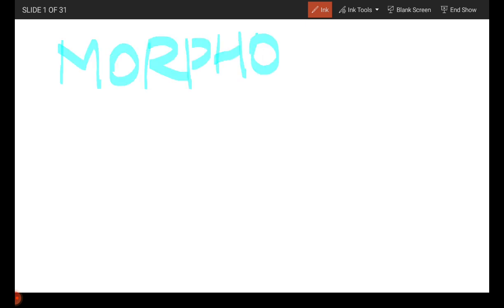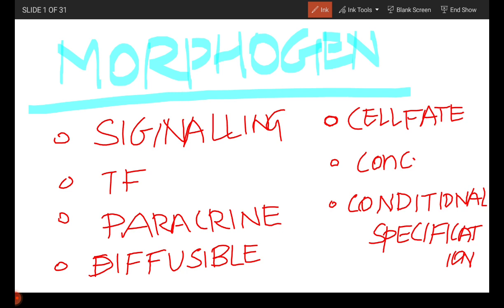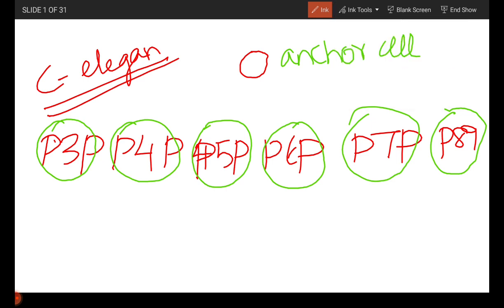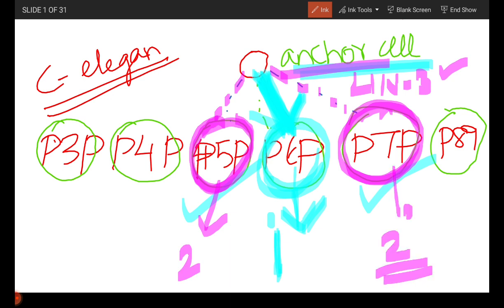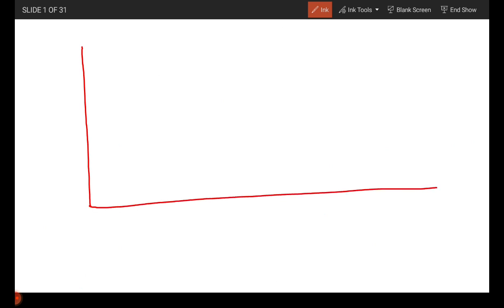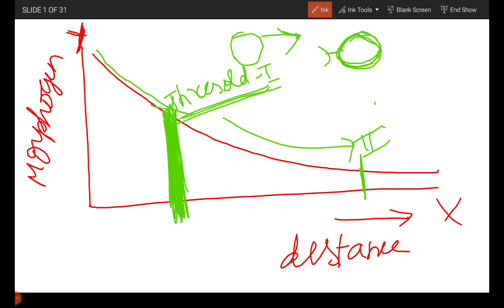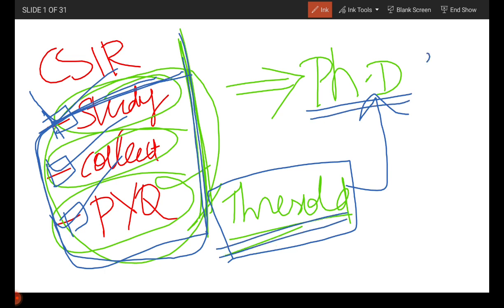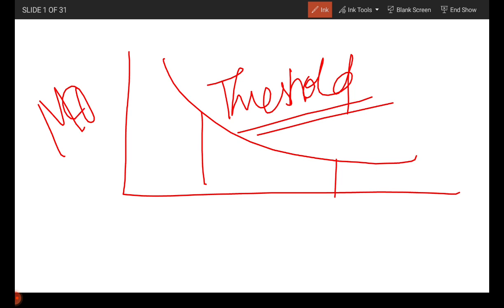MORPHOGEN AND GRADIENTS II LIFESCIENCE_LIBRARY IICSIRNET IIGATE II DEVELOPMENTAL BIOLOGY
MORPHOGEN AND GRADIENTS II LIFESCIENCE_LIBRARY IICSIRNET IIGATE II DEVELOPMENTAL BIOLOGY  @lifescience_library